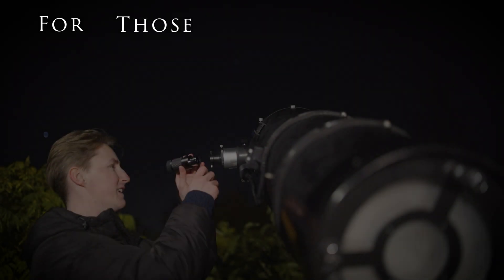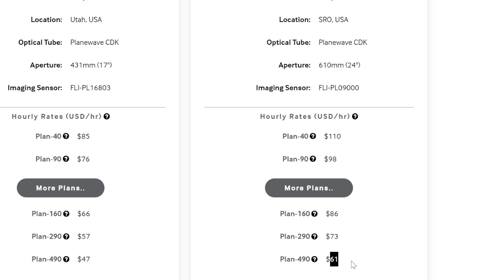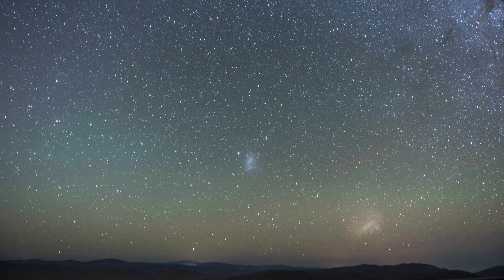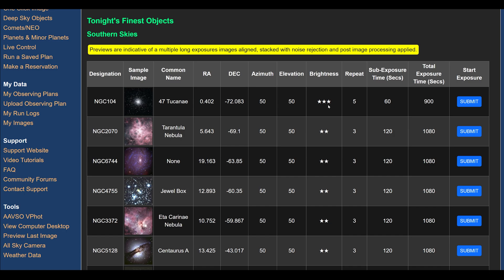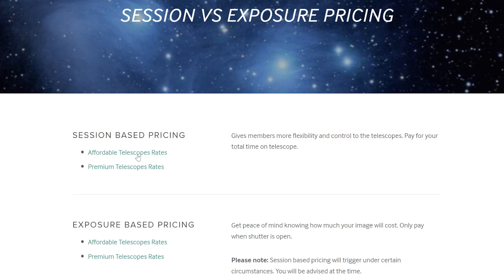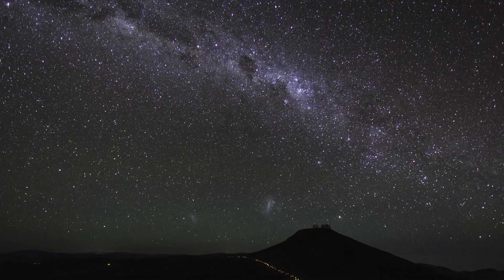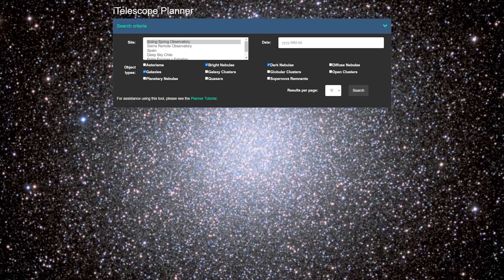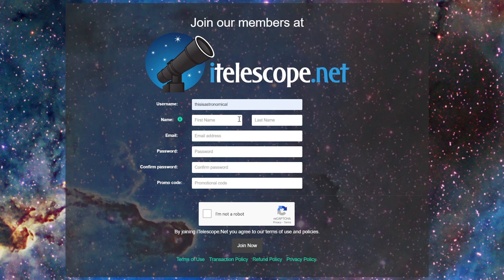How YOU can use PROFESSIONAL TELESCOPES for FREE! (iTelescope Review) 🔭✨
Chris A
tdwatts
Shane O'C
Bailey
Reverend JT
David
Jason Astro
m1thumb
Simeon Bates
Cokémon 👏
Monish .M
Zigazig aah
Michael Pollack
Bruno R
Francis Gilbert McJaynes 🌟🌟🌟
TheBrit85
Abhinav A
Darren V
Jeyantony
Girhardt367
Ben Chance
esw999777
Unexpectedbooks
Romeus33
Junkly1137
wacharnaco
b.b4852
lilmissjoodypoody
Henri Frick
Brian
Deyan
Lakme
Nandan
Finn Parry
Cassidy Black
Mundos Possiveis
Lupercal
Huaidong Gu
Jake Habib
Deedee Raj
Utz Utz Uki
Kalpesh Shirudkar
fragilespecs
Baishnavi Prasad
rirareve
Ryan Gudonis
The Gentleman Santa
Matt Woodruff
Rob Michael
Mark Seveland
Cory Crispell
Jacob Jones
Edin FifiÄ‡
Oliver Wieting
A M K
Davi Laurindo
AjK
Ann Daniels
Spectator of the Battle of Two-colored Outer Flags
Luke Alner
Luke Simms
MadMarius
Steven Williams
Pedro Encinas
Lucy
Gary Lines
rayan de braekeleer
sky
Chaz
Innocuous
Rivederci
Luis Barbosa
Cim Bianca
Midnighter
Annika Reid
Will R
Kassim
Gavin Silver
NATHAN MAYER
Dan oudkrei
Patryk M
Vallek
Boundary conditions
David Littlejohn
Eugene Moreau
70Navigator
Craig tonge
No copyright template
Rishi Kumar
JunoWunno
Jon Bear
Dannyzs
Mihail BFC
Jeffery Duckworth
Johannes Fransen
ADHDaantje
Cherri
Daniel Richardson
Green Blue
Tyler King
Milos🌟
Ray Long
Sean Fullard
Nimrod Srebnitskiy
Paul

Telescope I use for Fun